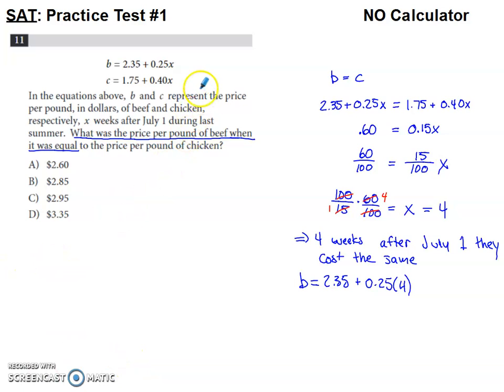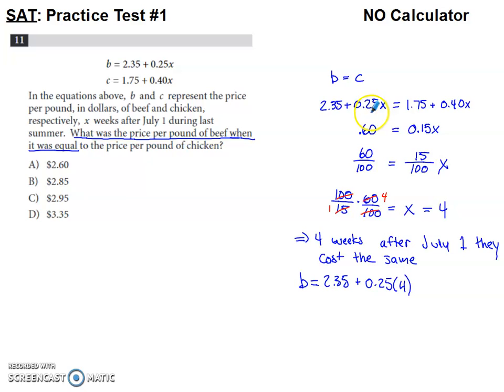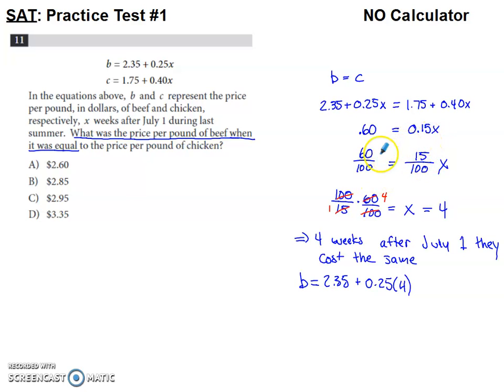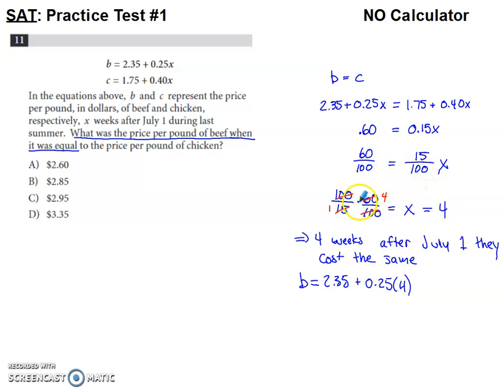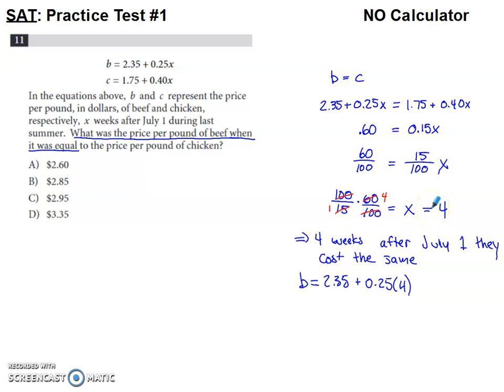Practice Test #1, Section #3, Problem #11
No Calculator

In this practice SAT problem we are given formulas to determine the price per pound of beef and the price per pound of chicken x weeks after July 1. We are asked to determine what the price per pound of beef will be when it equals the price per pound of chicken. To do this, we set the prices equal to each other to determine how many weeks after July 1 until the prices are the same. We then plug this number of weeks into the formula for the price per pound of beef to determine the price per pound of beef this far after July 1.